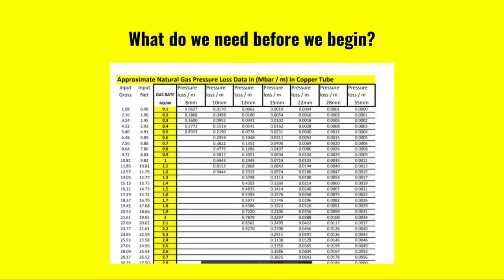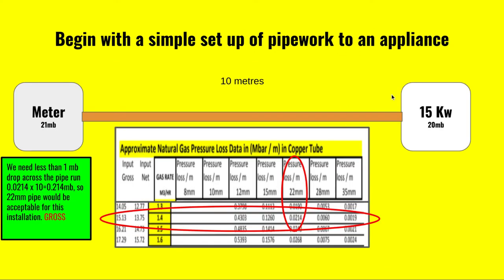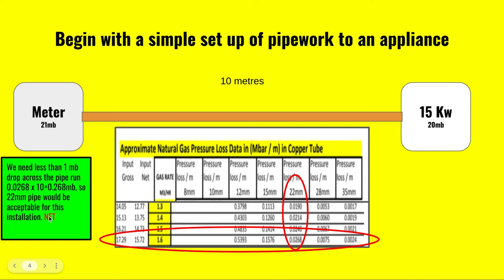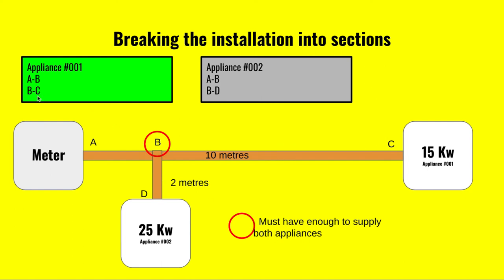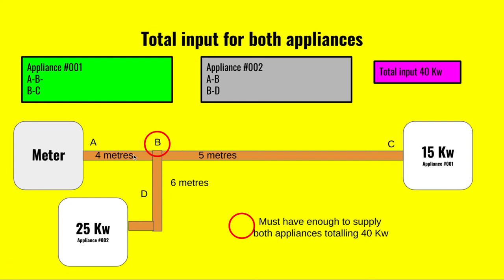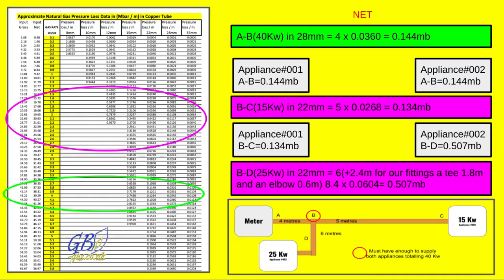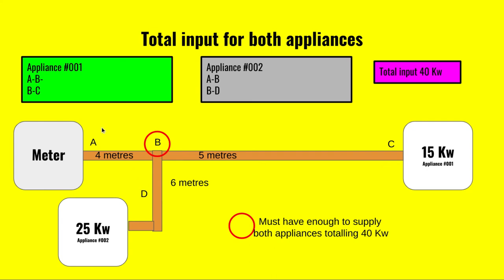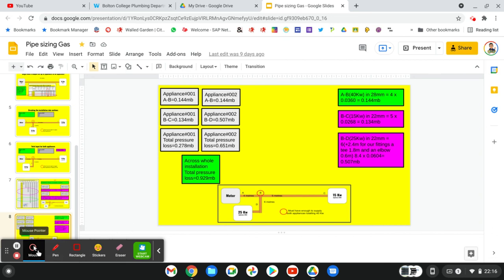Quick guide to gas pipe sizing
Quick gas pipe sizing technique (commentary does not mention fittings addition to length for clarity)